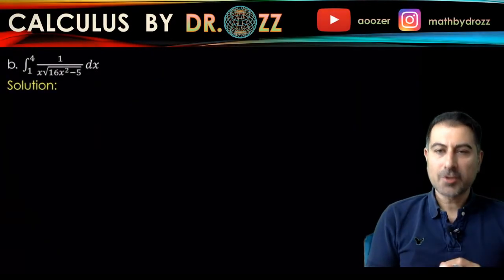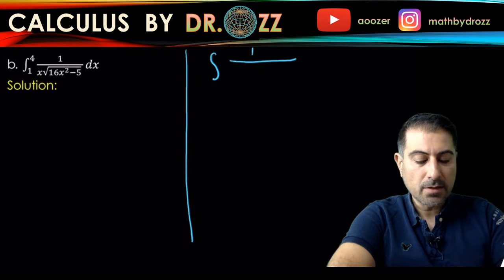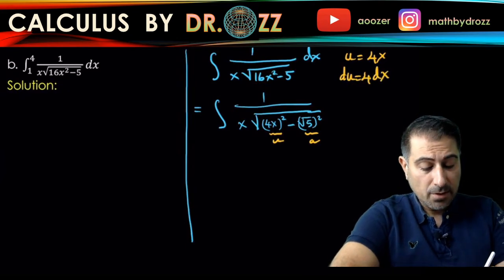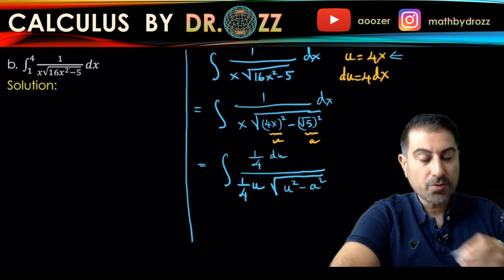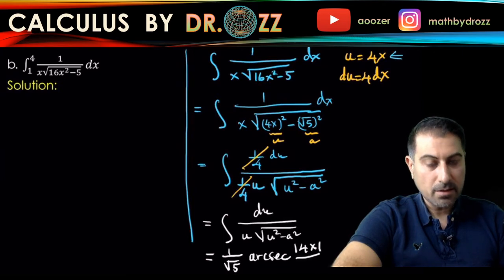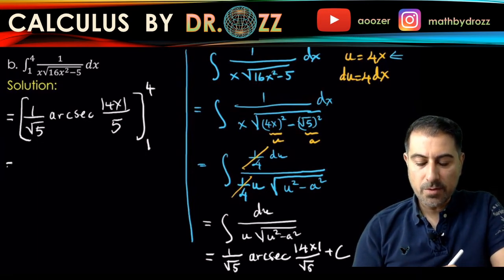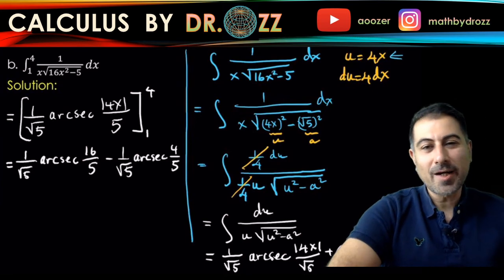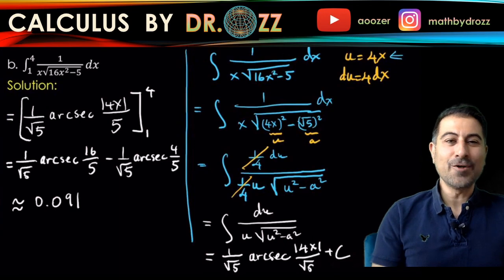How to Find a Definite Integral Involving Inverse Trigonometric Functions - Part b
5 8 2b